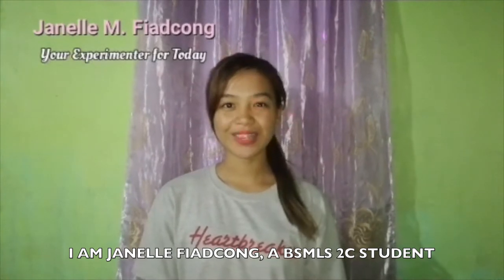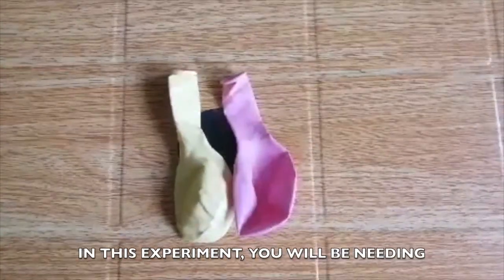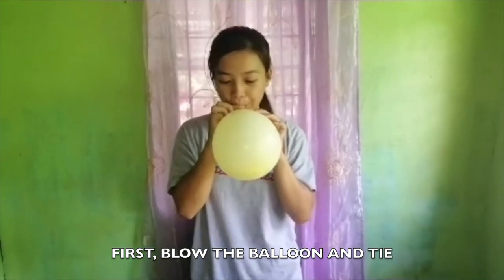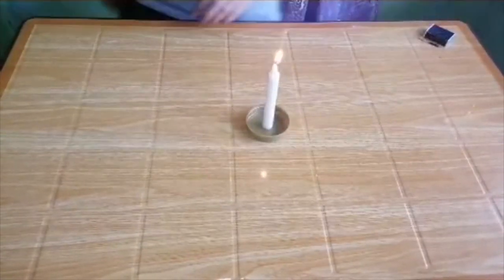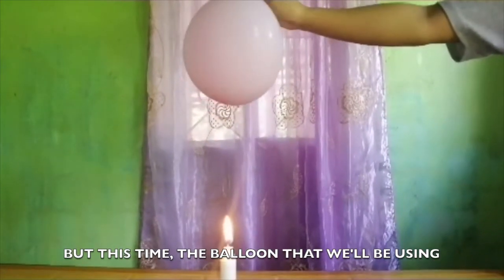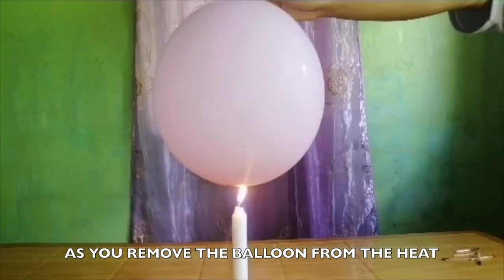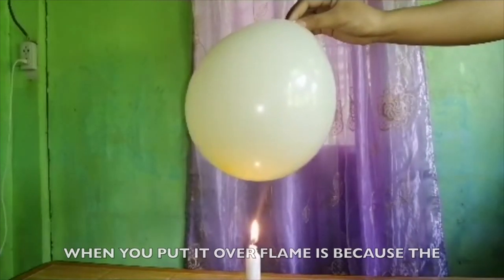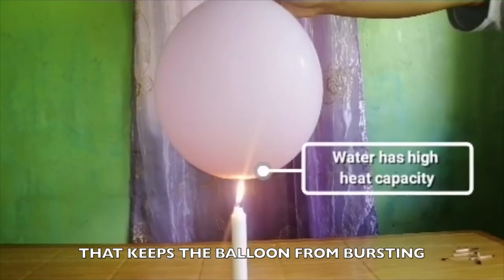H2Ogether; The balloon series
OBJECTIVES
At the end of this experiment, you shall be able to:
1. compare thermal conductivity of water and air;
2. distinguish the relationship between heat capacity and thermal heating or cooling of water;
3. and differentiate the mode of heat transfer of water from solid and gas.